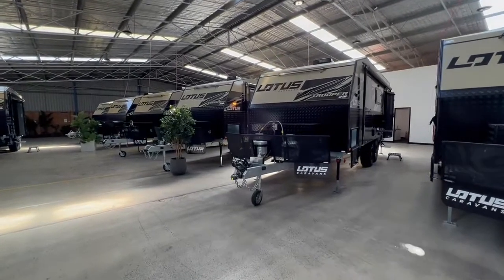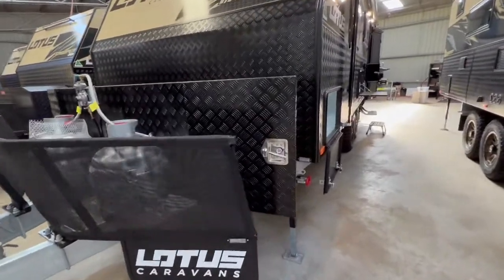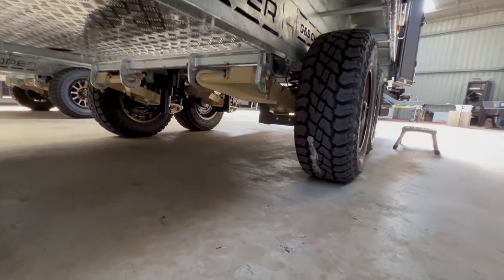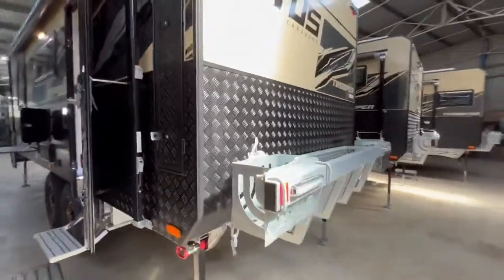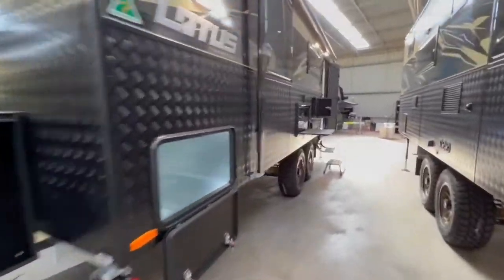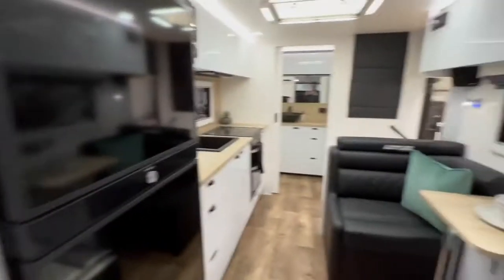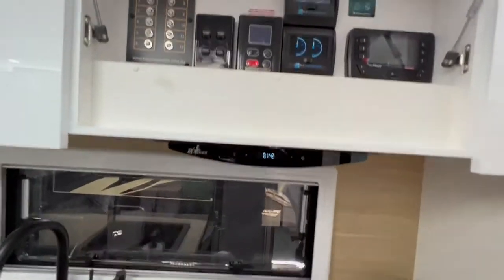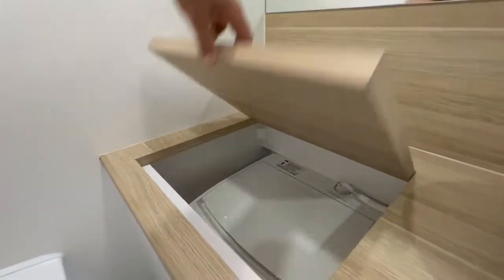Freestyle Rv's Shows the 2022 Lotus Trooper